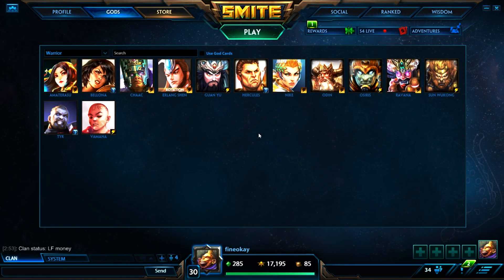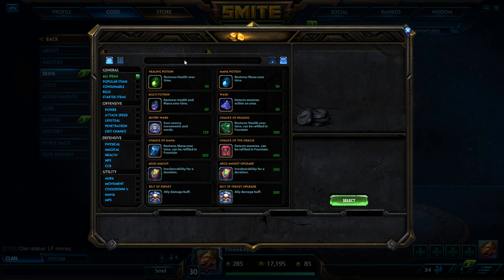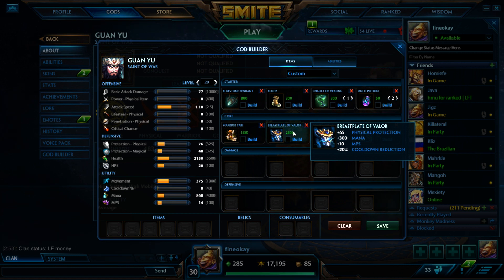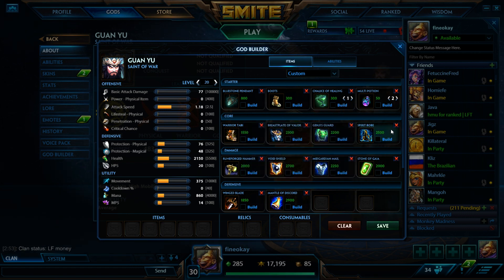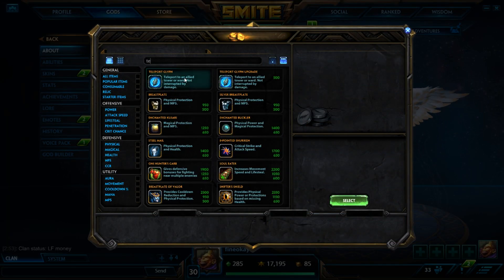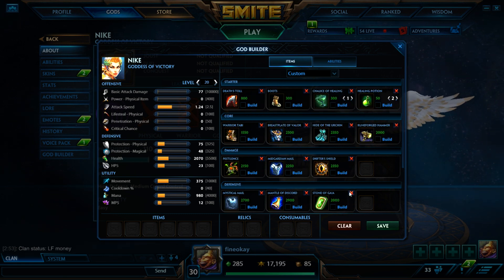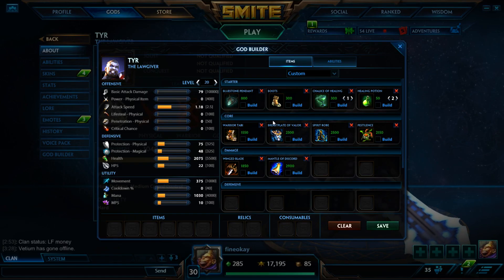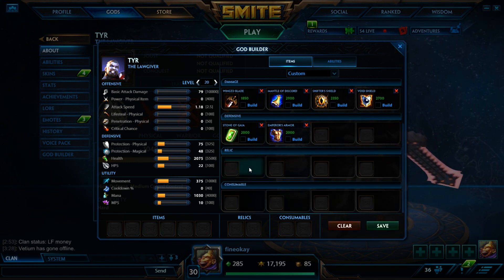[MM] fineokay - How to Build Bluestone/Ability Based WARRIORS!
Second part in the "How to build Solo Laners" series. Hope you guys learned something or enjoyed the video. Any questions you have can be directed to me in the comments below.